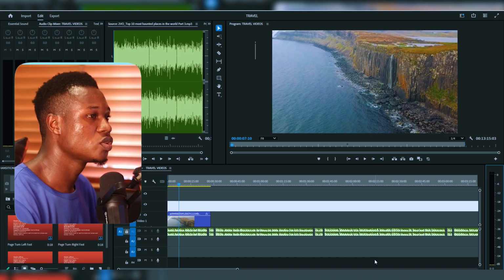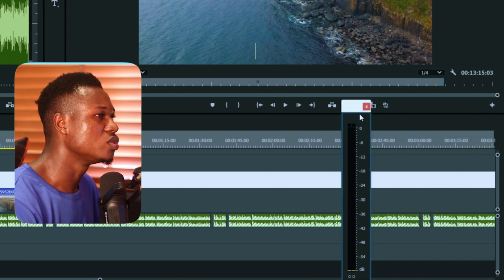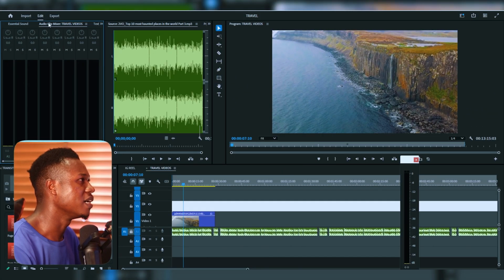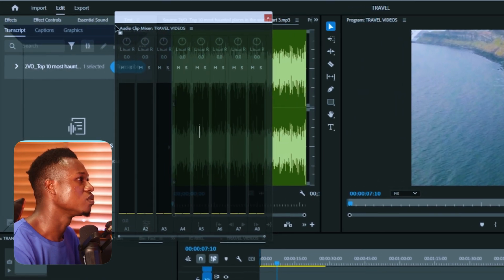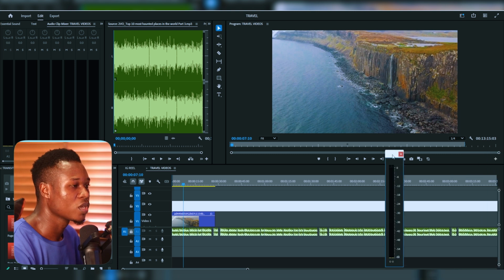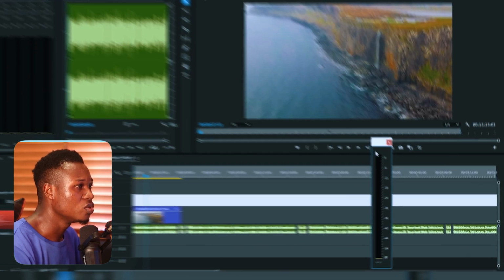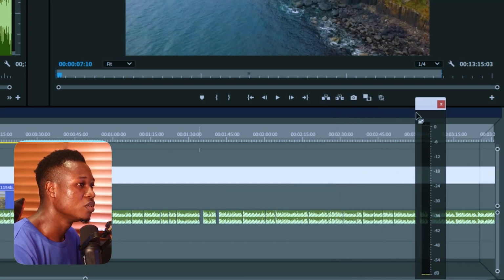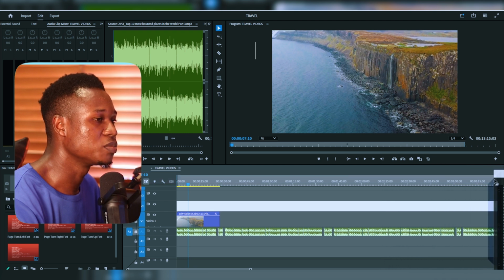How To Dock The Audio Meter In Premiere Pro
How to Dock And Undock The Audio Meter Panel In Premiere Pro

If you've ever found yourself overwhelmed by the default layout of Premiere Pro or simply want to customize your workspace for maximum efficiency, you're in the right place.

Learn how to dock the Audio Meter in Adobe Premiere Pro with this quick and easy tutorial! Unlike other panels, docking the Audio Meter can be tricky, but we’ll show you the exact steps to get it right. Perfect for beginners and pros looking to streamline their video editing workflow. Save time and boost your Premiere Pro skills today!

Understanding the Workspace: A quick overview of Adobe Premiere Pro's default layout and the various panels at your disposal.

Docking Panels: Learn the techniques to rearrange and group panels to fit your specific editing needs. Discover how to lock panels into place for a seamless editing experience.

Undocking Panels: Dive into the flexibility of undocking panels to create a more fluid and personalized workspace. Master the techniques to move, resize, and float panels for optimal visibility and accessibility.

Tips & Tricks: Unlock pro tips on managing multiple panels, creating custom workspaces, and saving your preferred layouts for future projects.